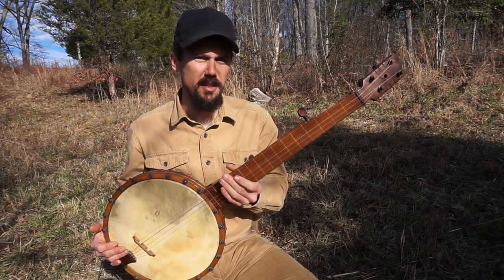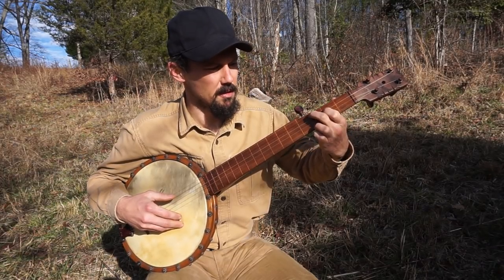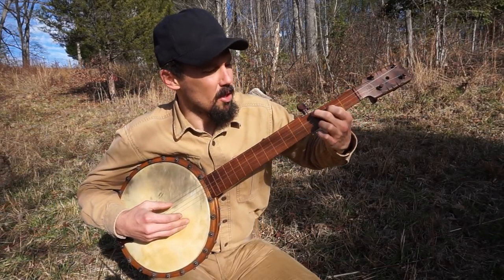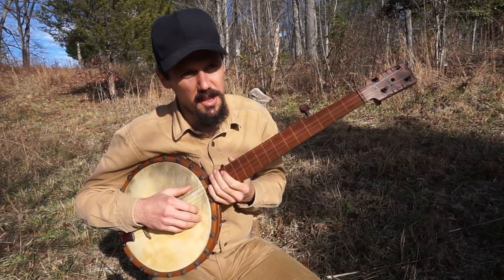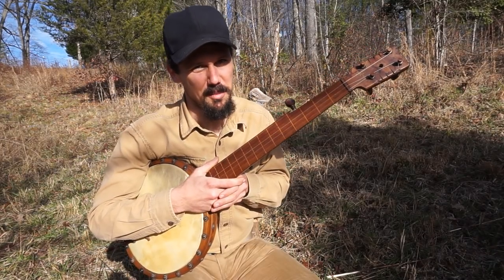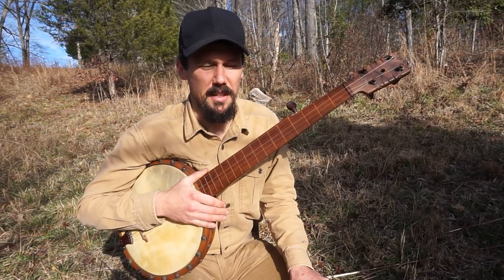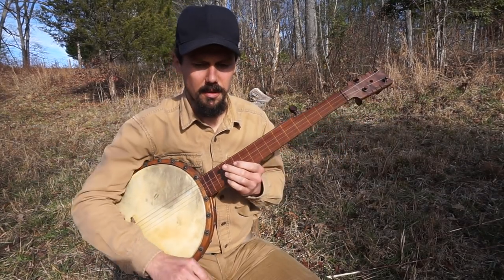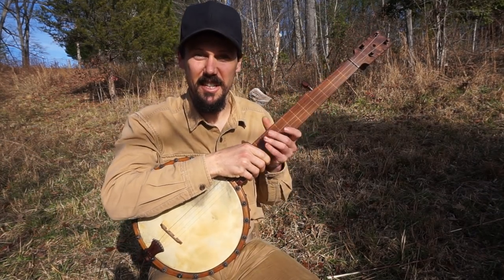East Virginia - Traditional Banjo Lesson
gDGCD relative (fCFB♭C actual). Alternate titles include "Oh Molly Dear" and "Greenback Dollar."